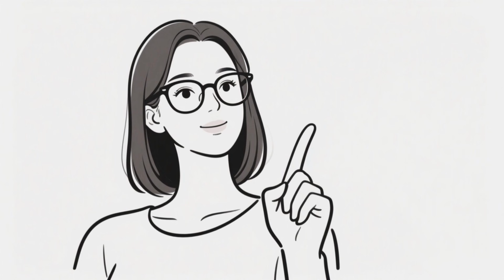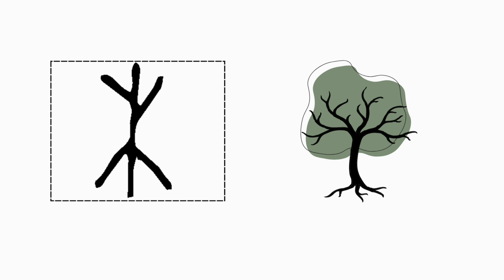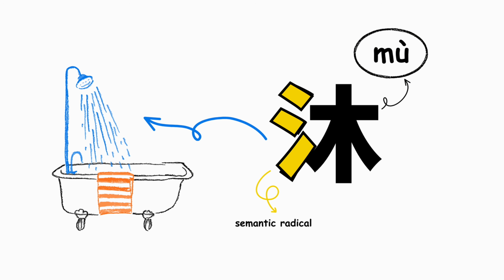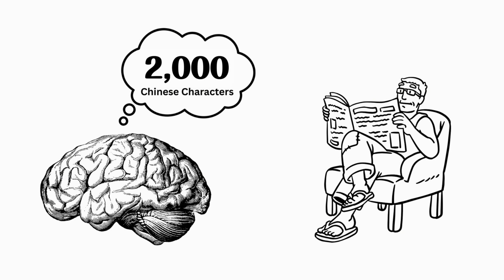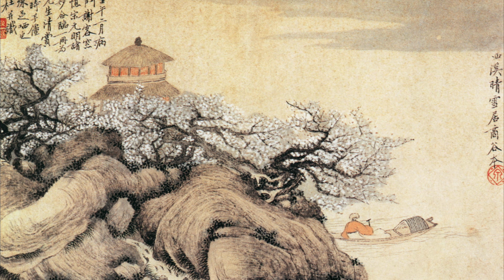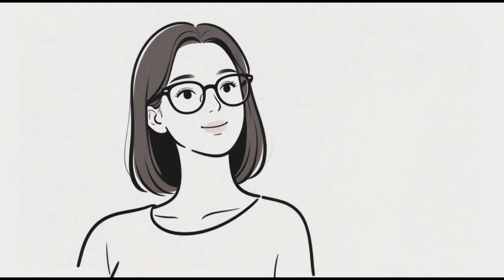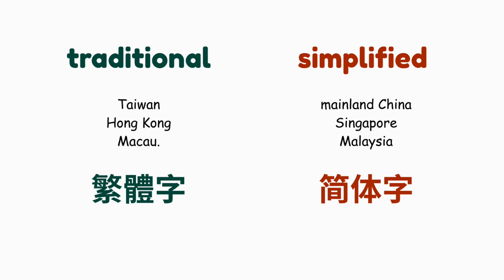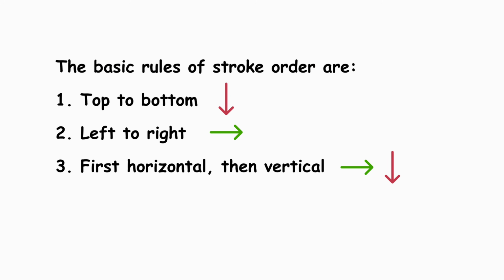Lesson 2: Learn Chinese Characters | Hanzi Basics, Pictographs & Simplified vs Traditional Explained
Unlock the secrets of Chinese characters (Hanzi) in this beginner-friendly lesson! 🚀

【Chapters】
00:00 What Chinese characters (汉字) are and why they are unique
00:34 The origins of Hanzi (oracle bone script, pictographs)
01:36 logical and consistent Chinese character system
04:05 logical and consistent Chinese vocabulary system
05:01 Traditional vs Simplified Chinese characters
08:33 How to write Chinese characters

If you enjoyed this video, here are a few more you might like:

Whether you’re just starting to learn Mandarin, or curious about how Chinese writing works, this lesson gives you a solid foundation.

📢 Next Lesson (3): What is Pinyin?✨

Learn Mandarin step by step, from ABC to fluency!

👍 Like this video if you found it helpful, and share it with friends who are learning Chinese.